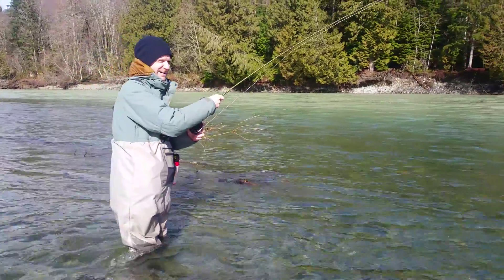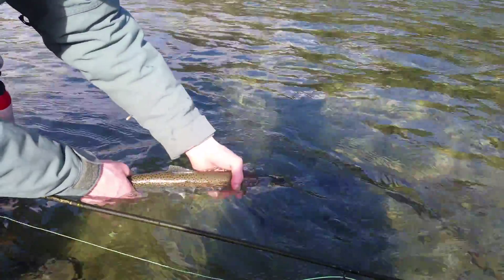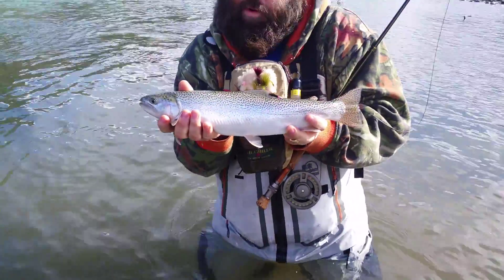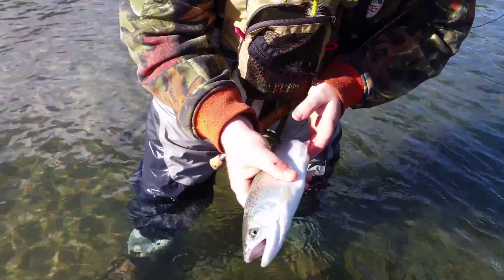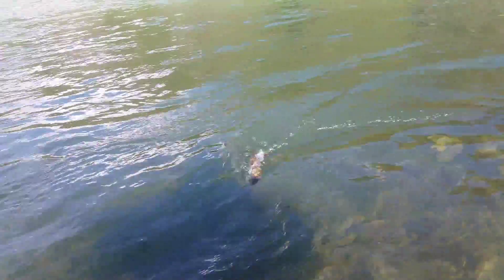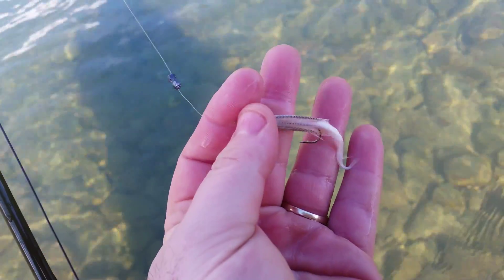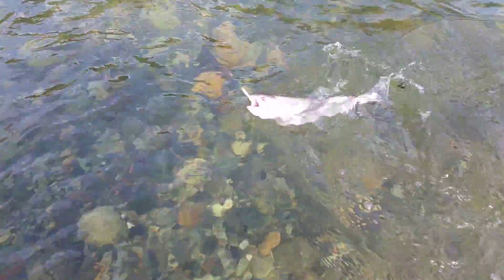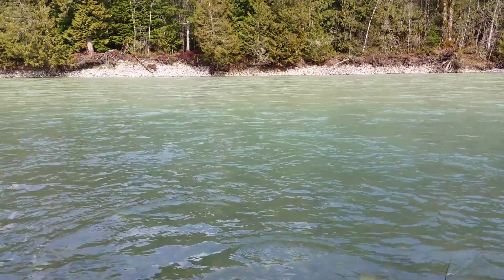Coastal Cutthroat Trout Fly Fishing in British Columbia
Coastal Cutthroat Trout Fly Fishing in British Columbia.  This is a very exciting time of year for the Pemberton Fish Finder.  With the arrival of Spring we welcome with open arms the Coastal Cutthroat Fly fishing season.  Why are we so excited?  Because these feisty sea run trout are like Steelhead, minus the size and Pemberton, British Columbia has some of the Best fly fishing for Coastal Cutthroat Trout in the World.  While the season is just getting started, we recommend that clients book now.  The Coastal Cutthroat fishing season is relatively short.  It starts typically mid March and wraps up by the end of May.  Cutthroat in the Pemberton, BC area range in size from 12" - 26" and can weigh as much as 6.5 LBS.  Pound for pound Coastal Cutthroat Trout are one of the hardest fighting fish in the World.  They are ferocious feeders that travel in large schools of fish.  Simply put, swing your fly in their vicinity and they will let you know that they are there.  Boom!
There are multiple Rivers in the Pemberton area that Coastal Cutthroat Trout can be caught.  Rivers that include; Lillooet River, Ryan River, Green River and the Birkenhead River.  These Rivers mentioned are the larger of the Rivers in the Pemberton area.  There are many other streams in Pemberton that hold great opportunities of catching these sought after Trout.  Coastal Cutthroat Trout typically hold in deep, slow moving water that has a decent food source.  They feed heavily on Salmon fry, stonefly nymphs and case caddis.
Fly fishing for Cutthroat can be very easy at times when you have the right equipment.  Start off with a 5 -6wt fly rod, type 3 sink tip and use 8' - 9' of 6 LB tippet.  The fly above is called the Motto Minnow.  It replicates a Salmon fry perfectly.  These flies are available at Spud Valley Sporting Goods Ltd. at 1380 Birch street in downtown Pemberton, BC.  One thing I will add is that if you catch 1 Cutthroat, there will be more there.  Cutthroat never travel alone, It might be a short bus but there will be other passengers.
Fly fishing is our passion, we enjoy sharing our vast knowledge with our clients in an entertaining way that is safe, fun, educational and rewarding.  That's a lot to put into one sentence.   When I talk about our fly fishing guides, I explain to people that the tug is their drug.  No matter how steep the hill or how long the walk, no fish is safe.  When our fly fishing guides get a seldom day off, what do they do?  They go fishing, testing new patterns, finding new fishing locations and always learning.  Fly Fishing is a way of life for the guides at Pemberton Fish Finder.  Join us on a fly fishing tour and get on the fast track to success!
Below is a few Pictures of Coastal Cutthroat Trout that were caught March 1st, 2016 with the Pemberton Fish Finder. We have also put a short fly fishing video together for your enjoyment.  Spud Valley Sporting Goods Ltd at 1380 Birch Street in downtown Pemberton, BC.  We got a big map on the counter covered in x's marking hot spots for fly fishing.  If you would like to book a fly fishing trip of a lifetime call Melissa toll free 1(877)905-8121 or email Visit our website for rates and more information about fly fishing in British Columbia.
We look forward to Fly fishing with you,